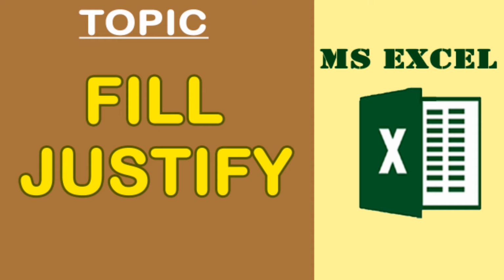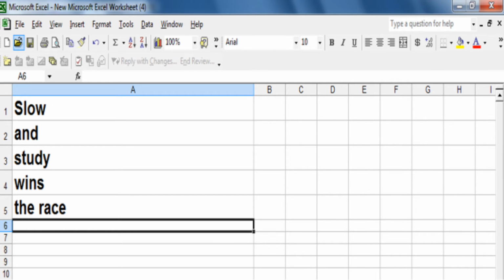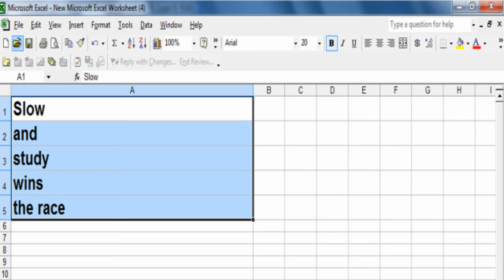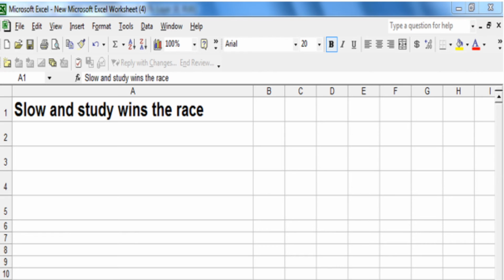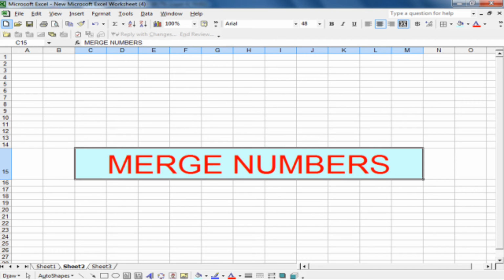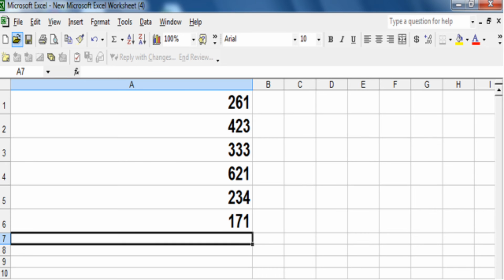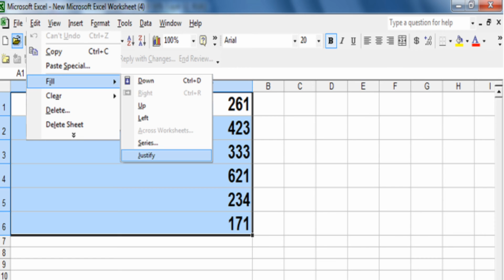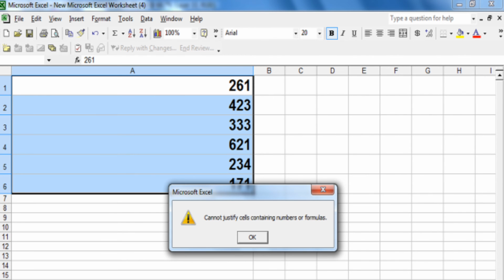Fill Justify in MS Excel |merge data in a column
Merge data in a column into a single cell
 .. merge text a column
.. merge numbers in a column
.. important points
.. shortcut key

click " BELL" icon for notifications